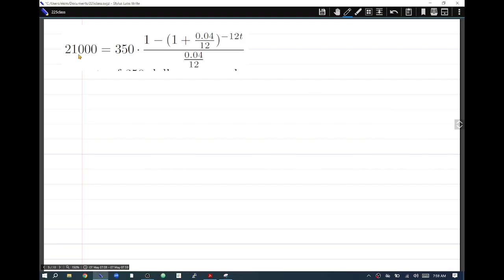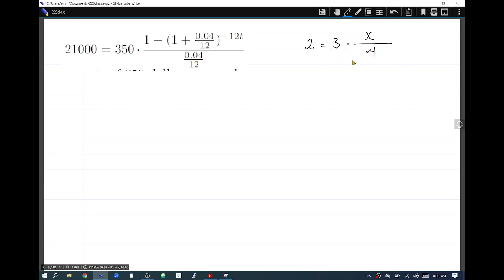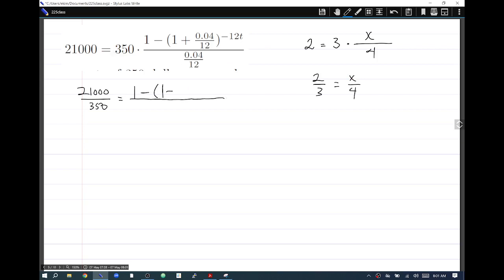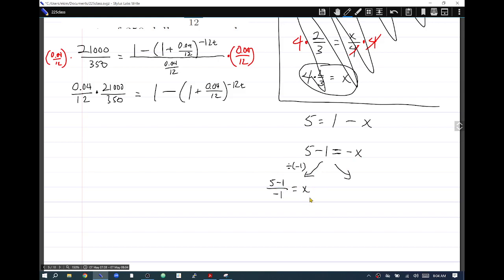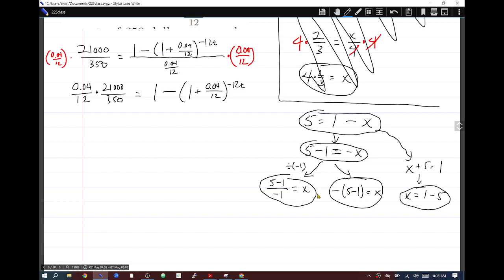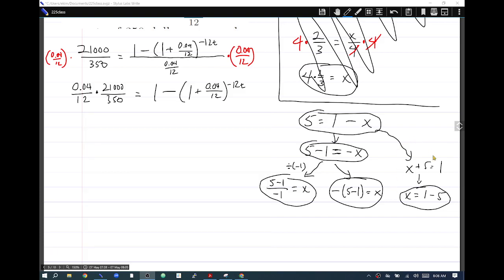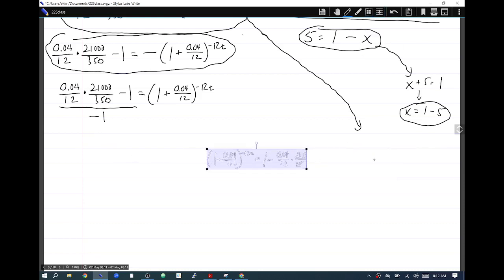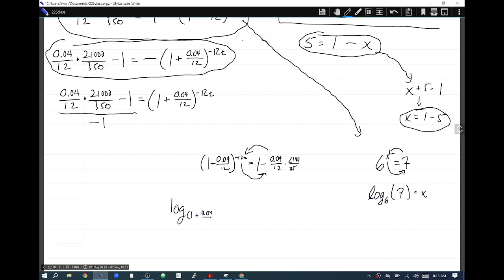Practice final question 8 video solution